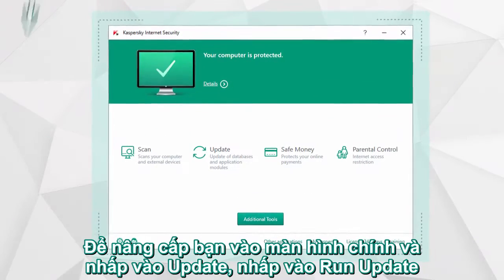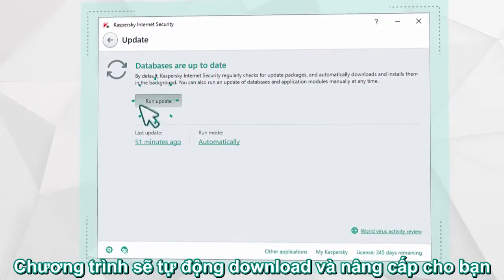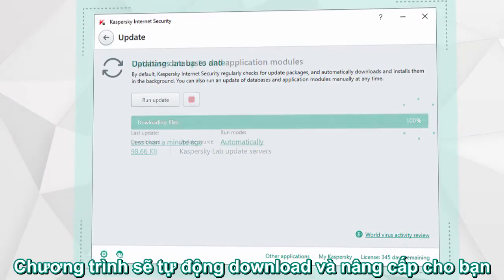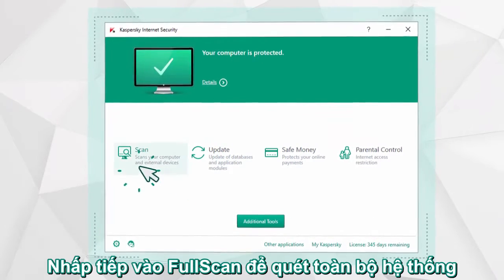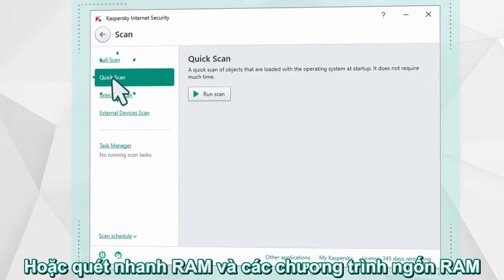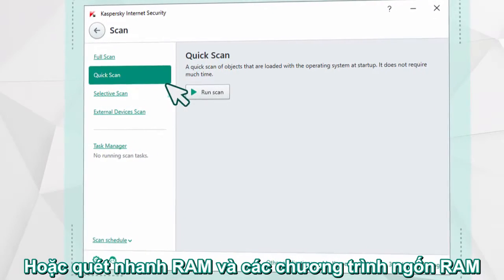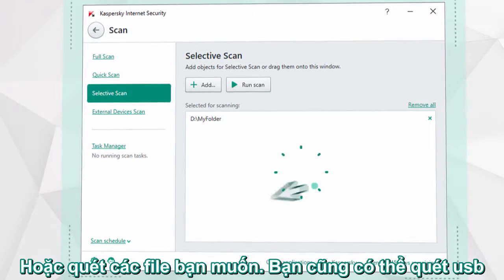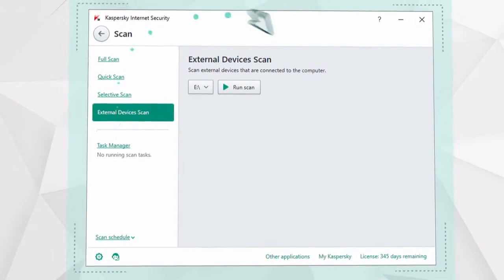Cập nhật phiên bản mới và quét virus trên Kaspersky Internet Security 2016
Để bảo vệ máy tính của bạn luôn trong trạng thái an toàn, bạn hãy luôn cập nhật phiên bản mới và thường xuyên quét máy tính nhé!
Khi bạn lướt web, có những phần mềm độc hại giả dạng đã ngầm tự động cài đặt lên máy tính của bạn. Với Kaspersky Internet Security 2016, chúng sẽ bị ngăn chặn hoàn toàn khỏi máy tính của bạn.

Cách cập nhật Kaspersky
Cách update kaspersky
Quét virus
Kaspersky internet security
Cach cap nhat kaspersky internet security
Cách cập nhật kaspersky internet security